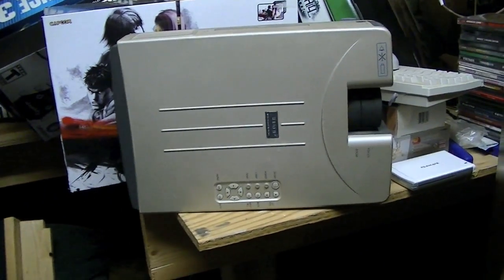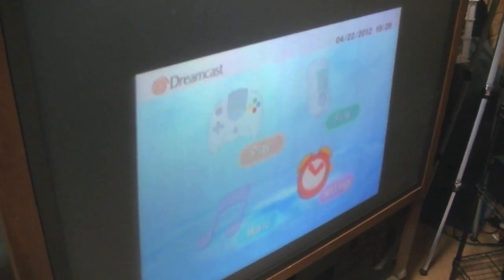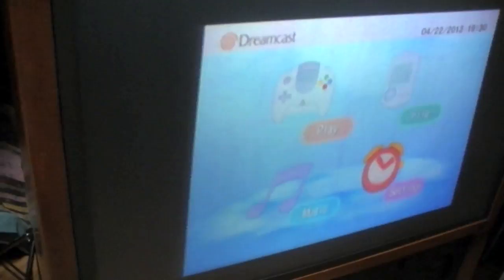Late Sunday Pickup 22 Apr 2012 The Giant TV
I snagged this giant TV and I gutted it since the insides were not working, so I am toying with different ideas of what to do with it.